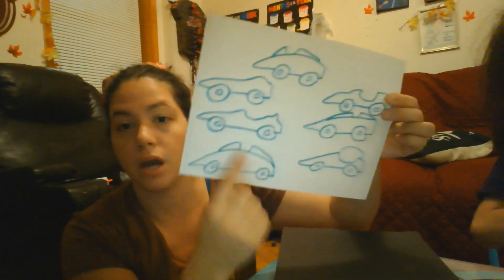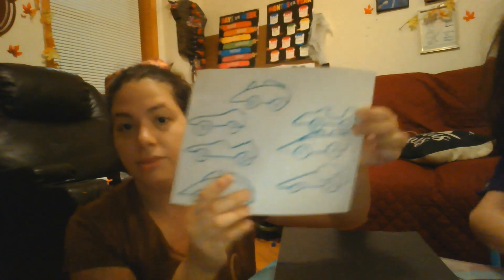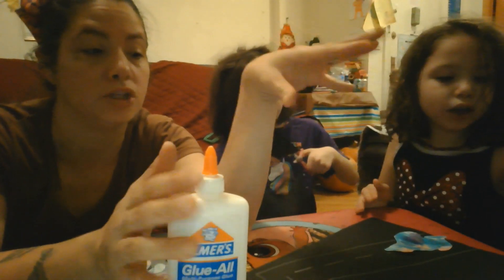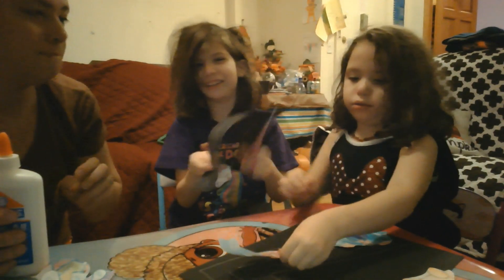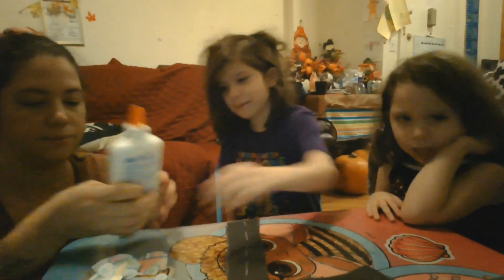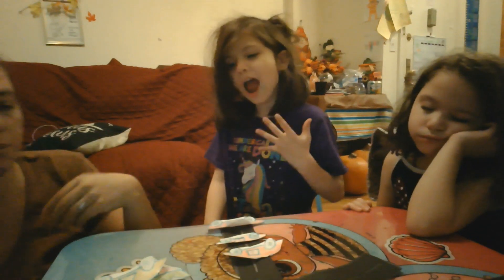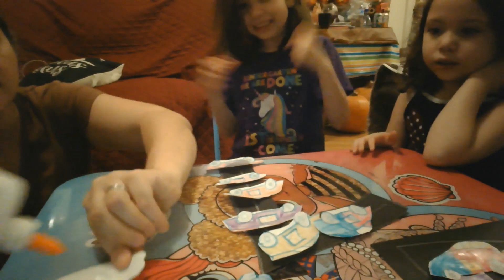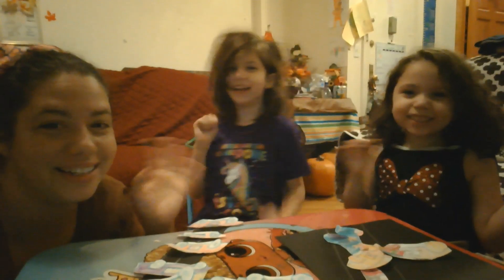Racing with the number 7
this video may be a little long but it's all fun and games until someone wins the race.
count, color, cut, go.
have fun with direction and shapes and counting.